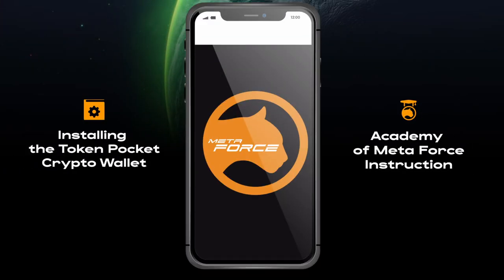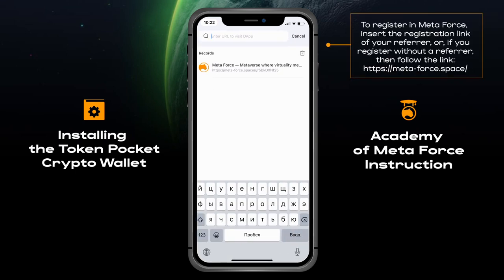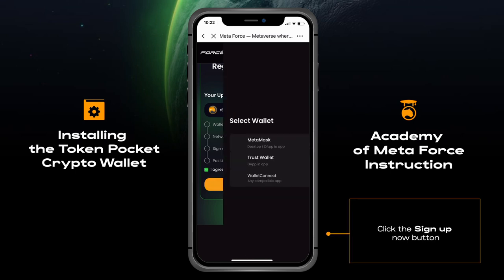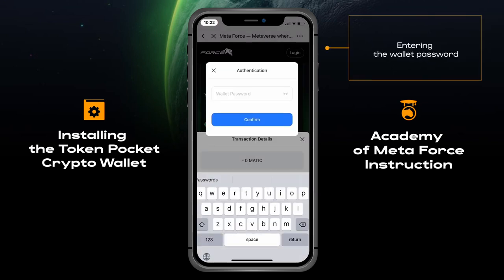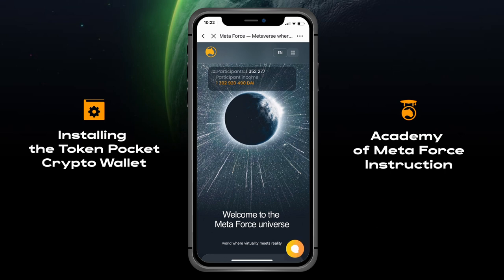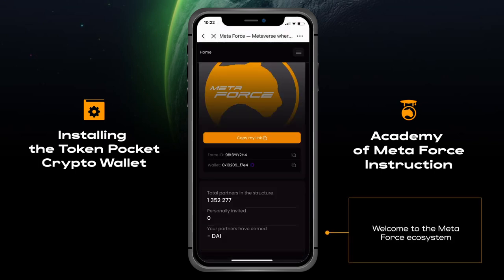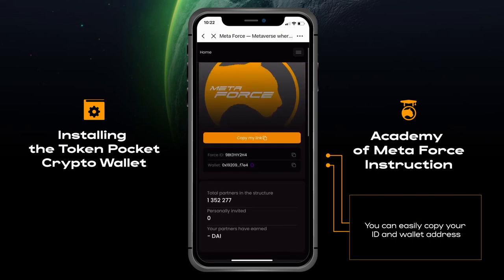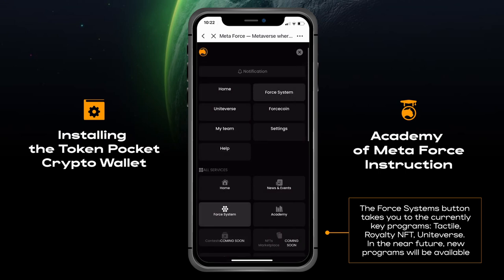Registration in Meta Force Token Pocket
Meta FORCE Space - DeFi №1 & Decentralized Society with own coin and marketing on smart contracts, which are publicly and perpetually available to view on Blockchain.